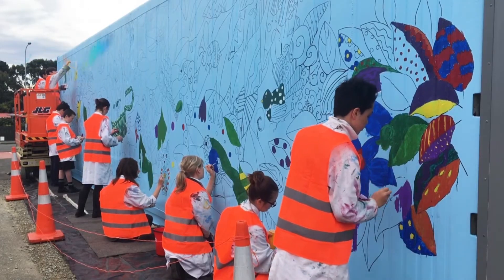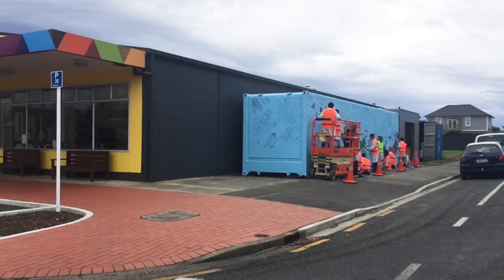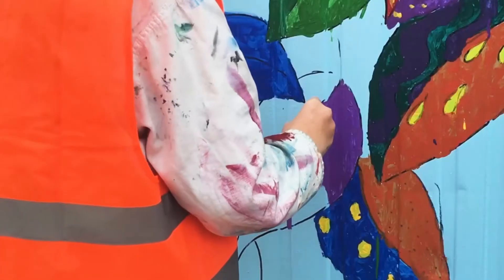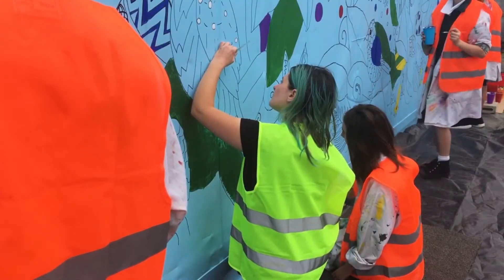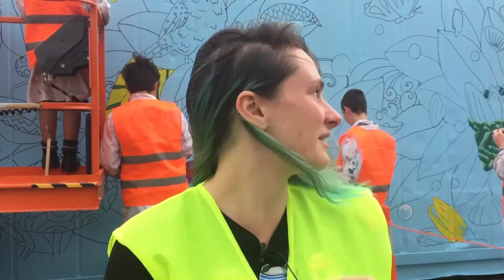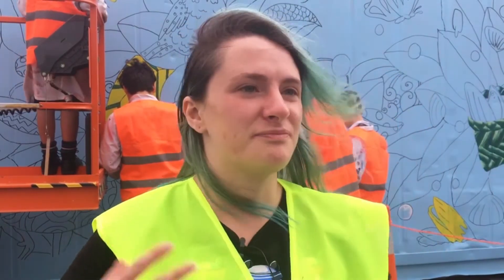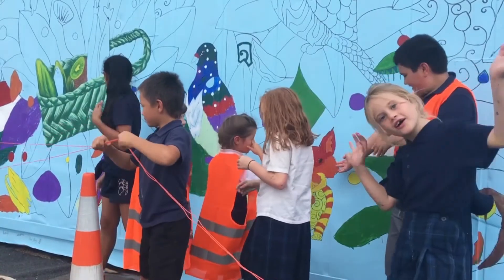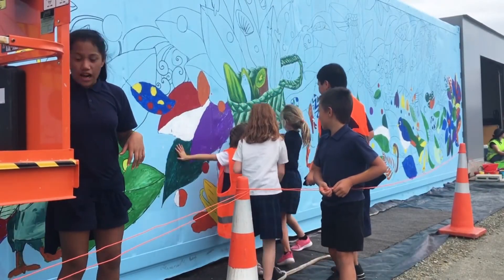Invercargill pupils brighten South City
Southland school pupils are working together to brighten up a small part of Invercargill.

Pupils are putting their artistic skills to use for the Colour Your World art project.